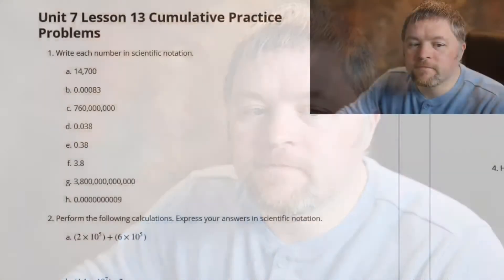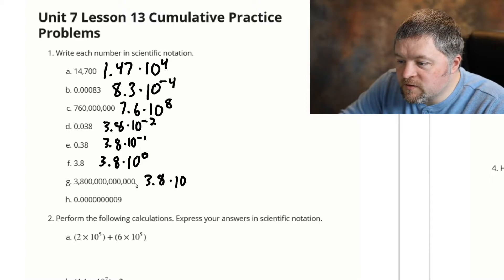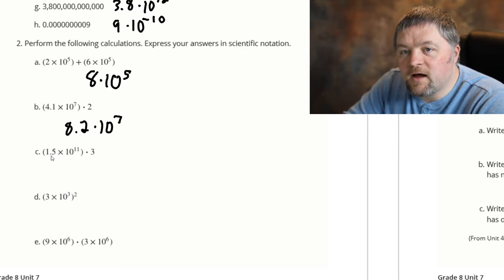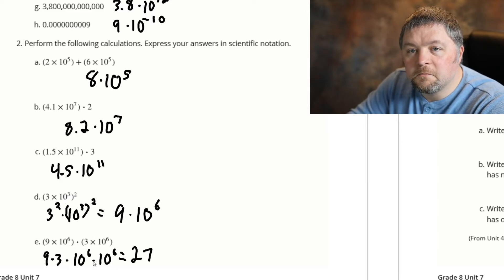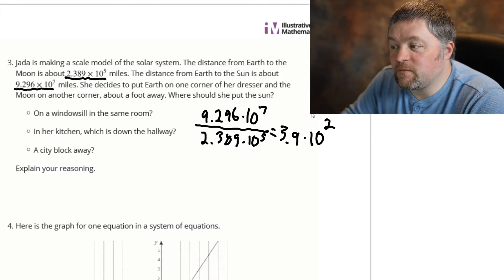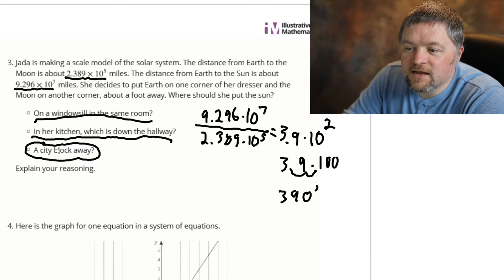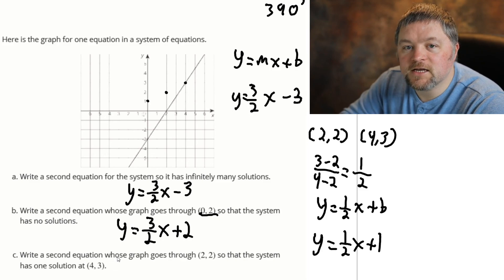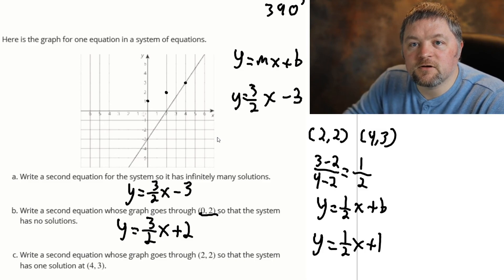Unit 7 Lesson 13 Practice